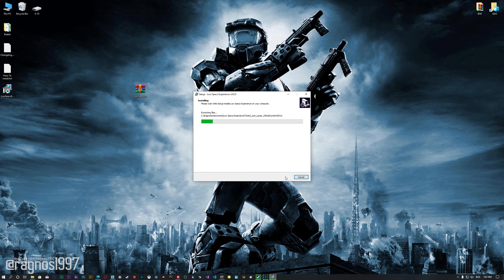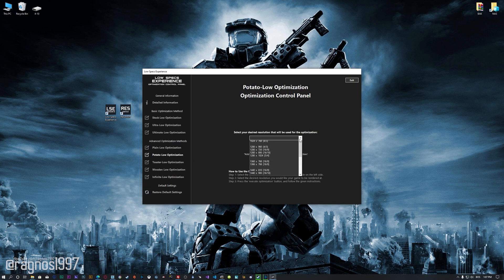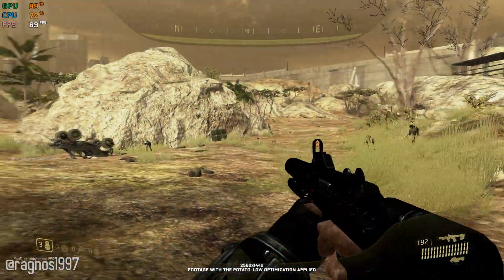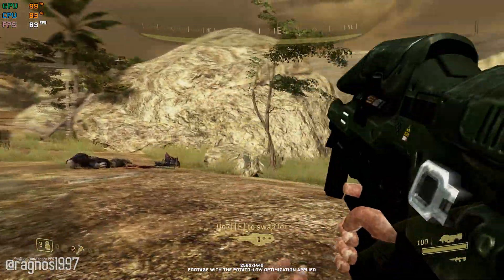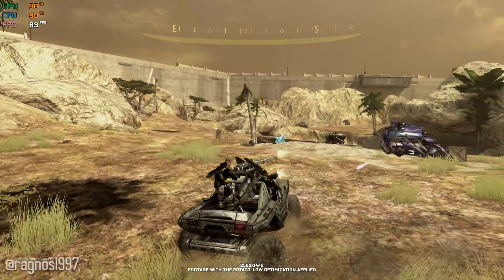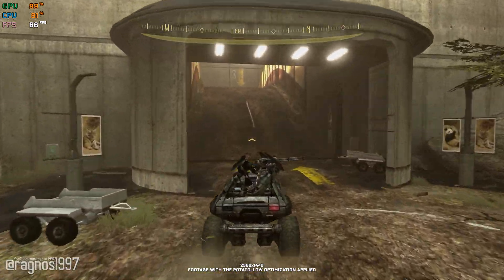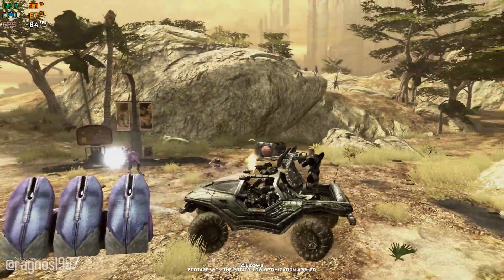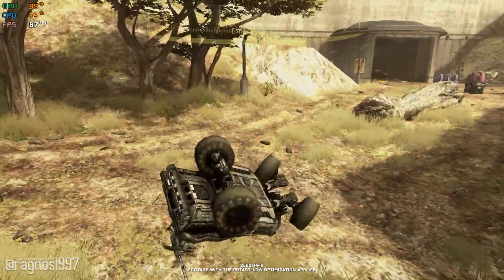Halo 3: ODST | How to Reduce Lag and Boost Game Performance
This How to Reduce Lag and Boost Game Performance guide for Halo 3: ODST from The Master Chief Collection walks you through the most effective ways to increase FPS, fix lag, reduce stuttering, and enhance overall performance using Low Specs Experience.

⏱️ Timestamps

00:00 Before vs After Optimization
00:39 Optimization Guide
01:59 Additional Gameplay Footage